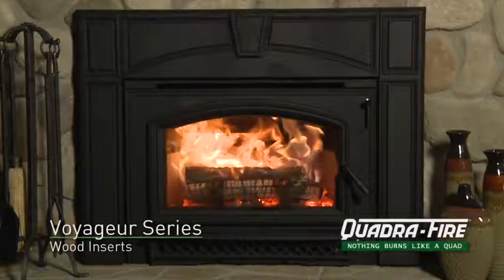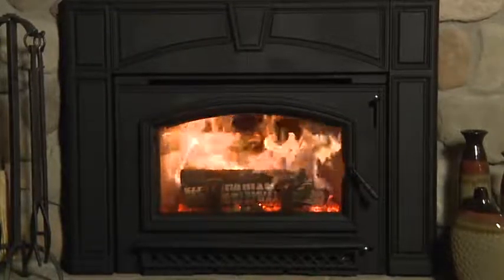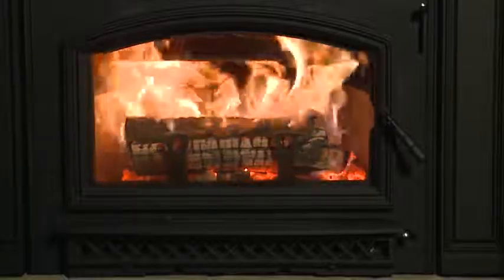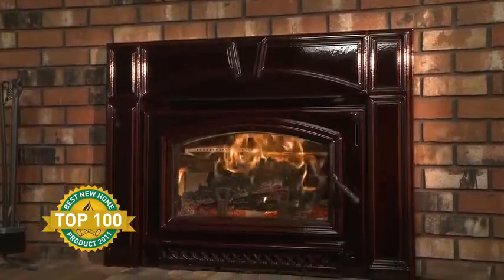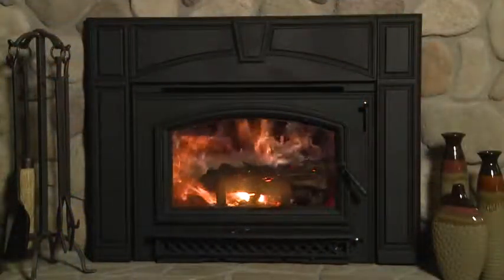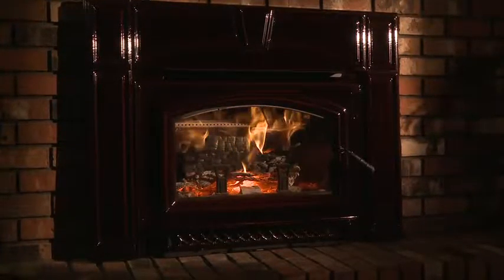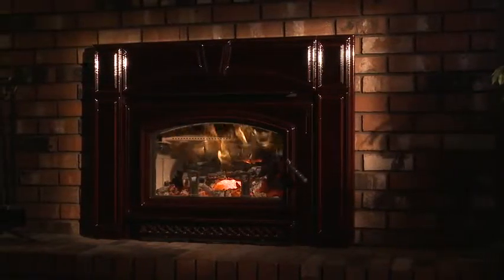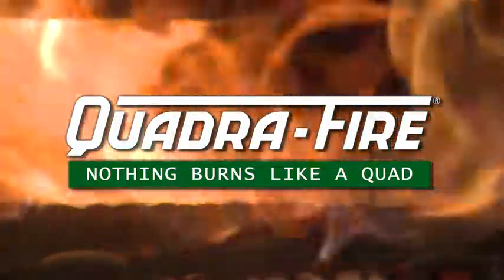Encino Fireplace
Voyageur Insert Series by Heat N Glo